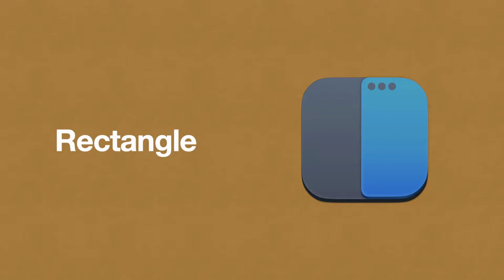Top FREE Mac utilities you must have!